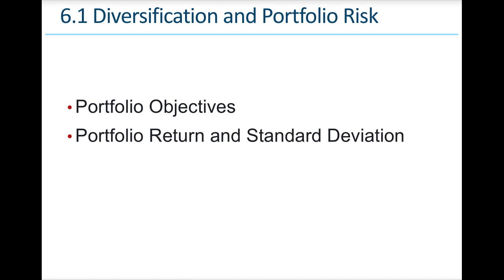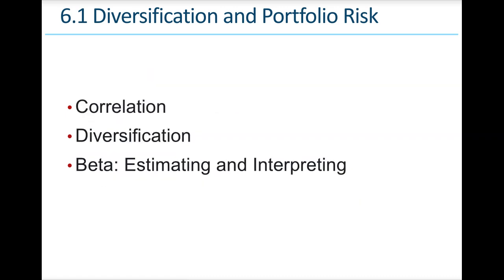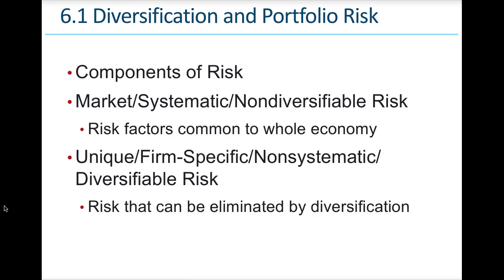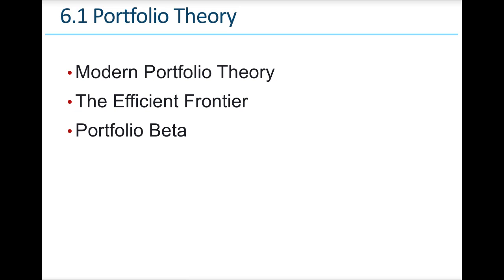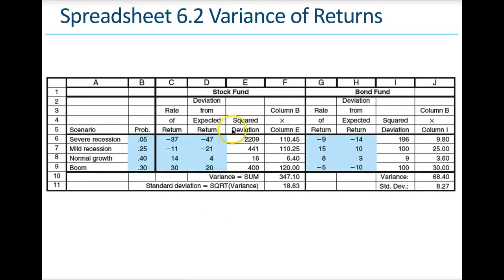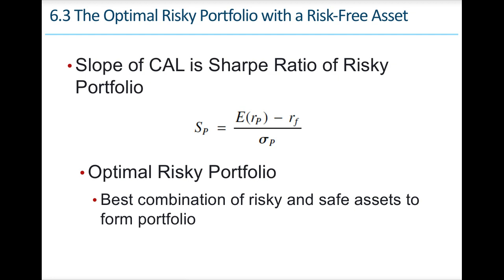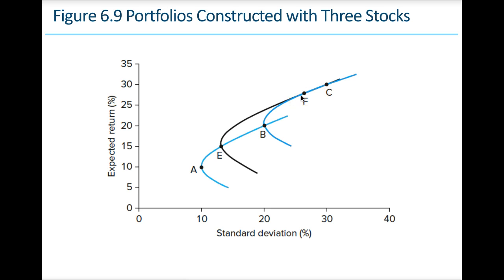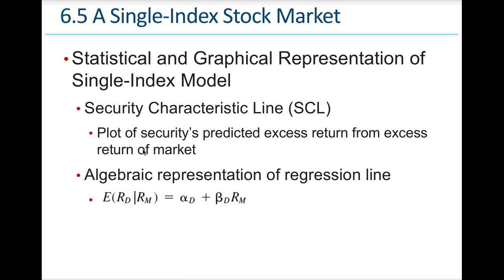Essentials of Investments Chapter 6 Diversification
Essentials of Investments
11th Edition
By Zvi Bodie and Alex Kane and Alan Marcus